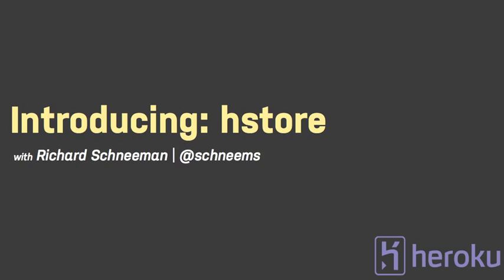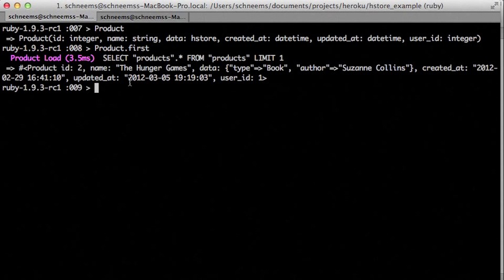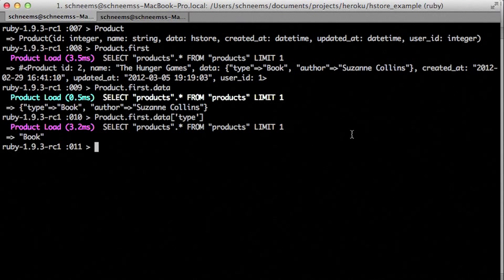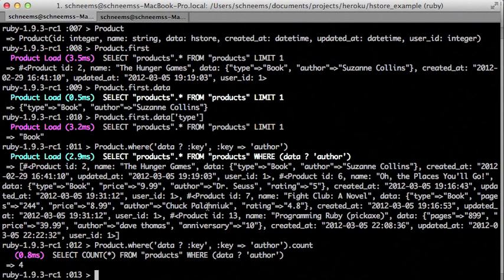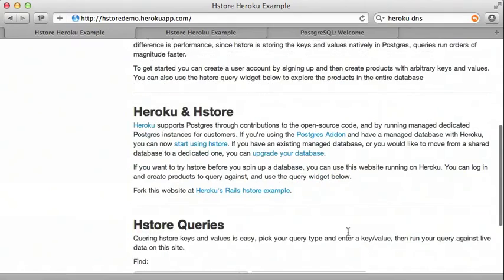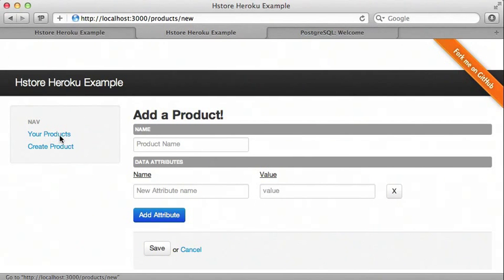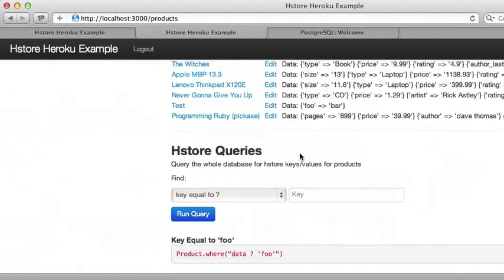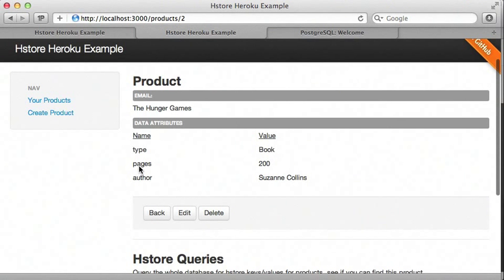NoSQL with Postgres - Using Hstore in Rails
Hstore is a schema less key value column type for PostgreSQL. For a demo of Hstore running on Heroku using Rails you can and view the source